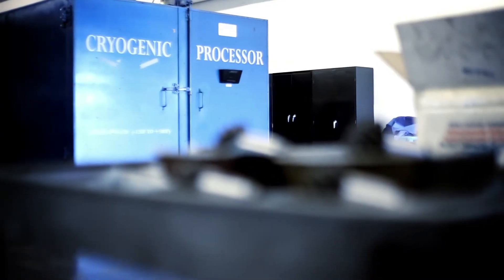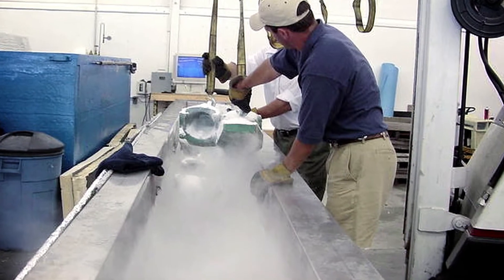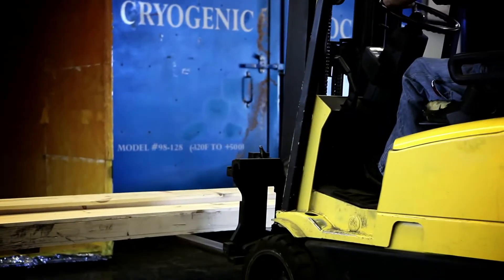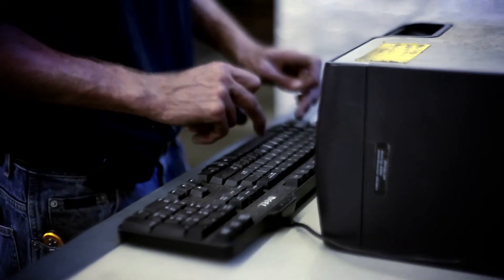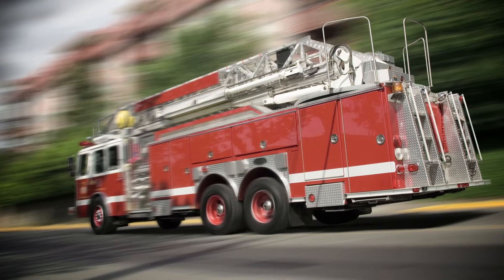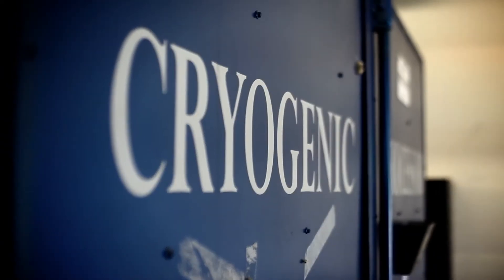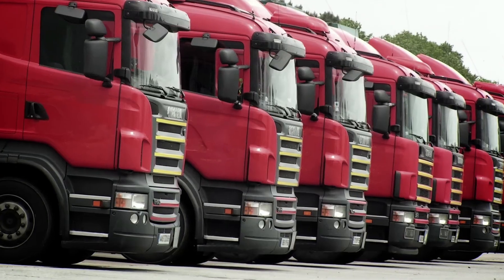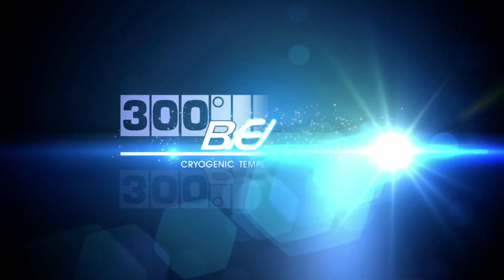Using liquid nitrogen LN2 to enhance metal objects with cryogenic processing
300 Below provides cryogenic processing and cryogenic tempering services for firearms, mining, tooling, military, brake rotors, motorsports, and metal objects using a liquid nitrogen LN2 based proprietary process.  Based in Decatur, IL, 300 Below is the world's largest and oldest commercial cryogenics provider and has freezing parts since 1966.